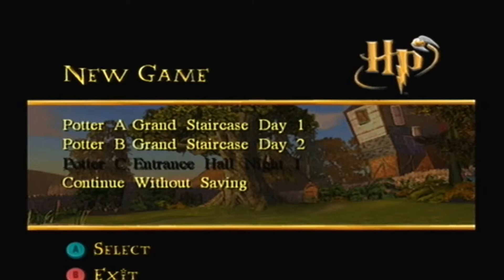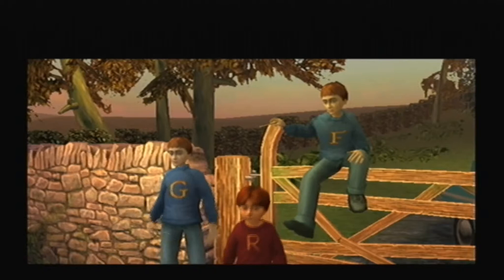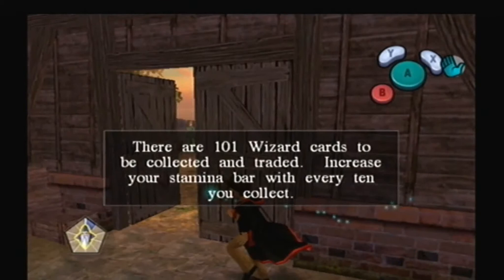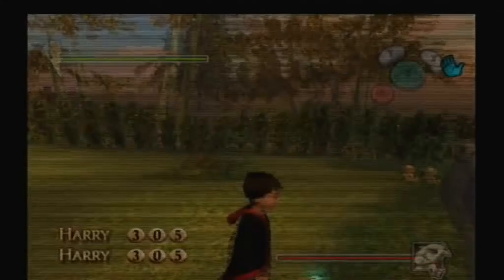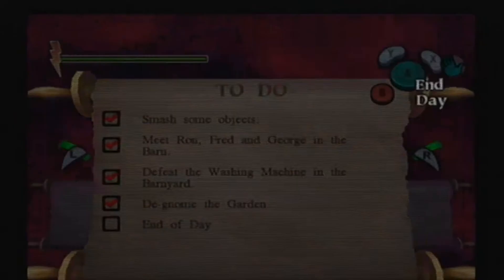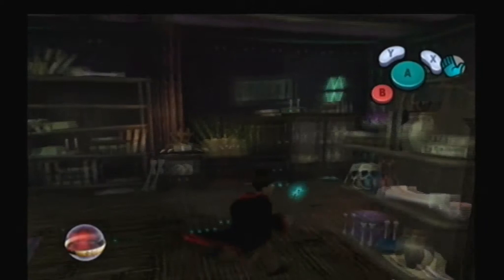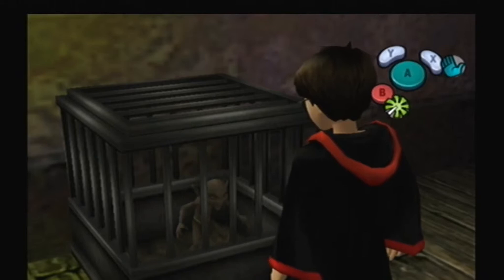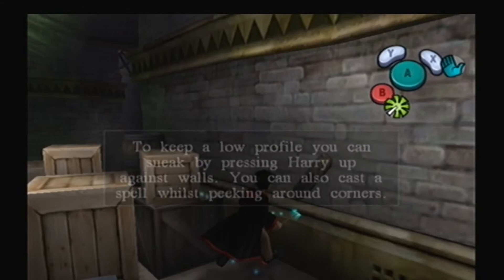Harry Potter and the Chamber of Secrets Walkthrough [part1] Live commentary (Gamecube)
This is my first ever walkthrough of a game, so any feedback is much appreciated. If you have any questions, just ask me in the comments below!